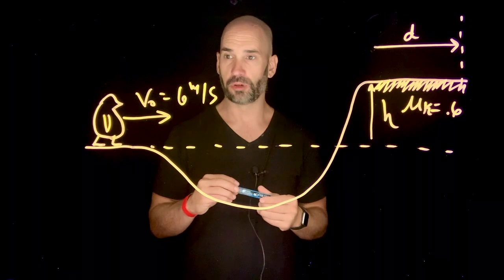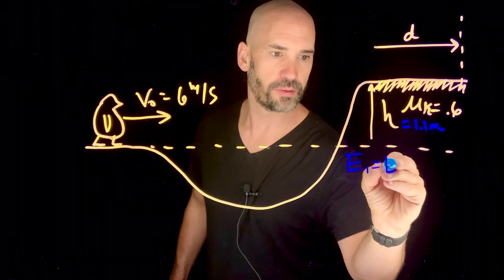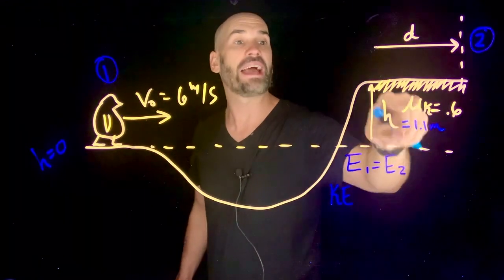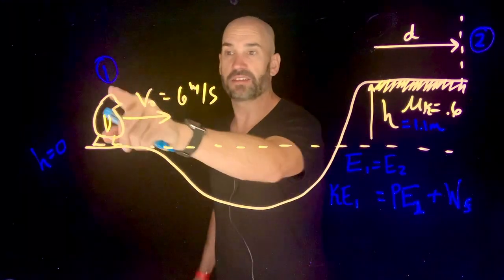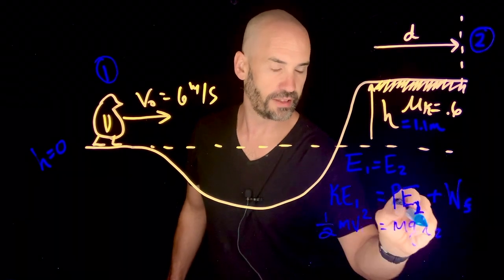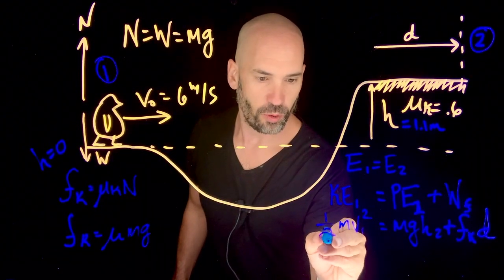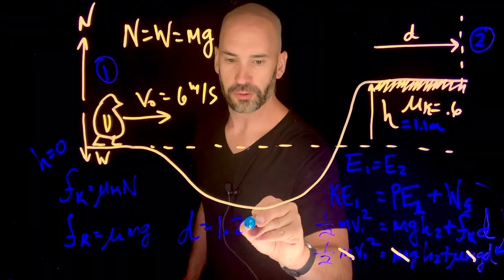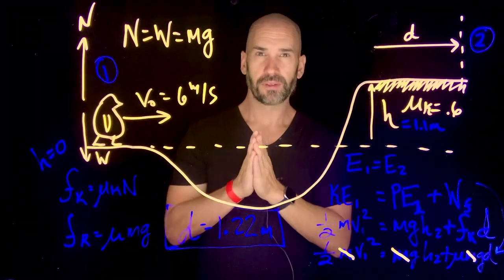Energy in Physics: A Penguin's Friction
We will now tart to go more in depth on solving some conservation of energy equations. Here we will look at an example using friction and a penguin.

Why don't they just keep sliding?

 Here we will mathematically prove there are outside vectors more than just gravity or mass.